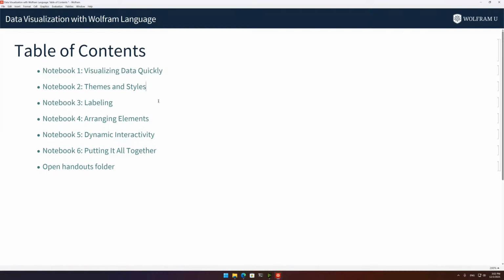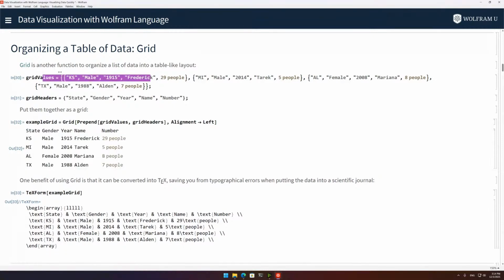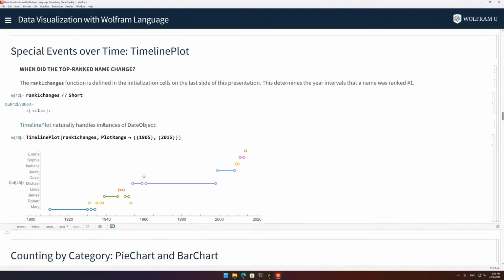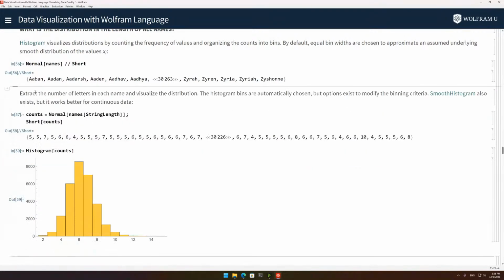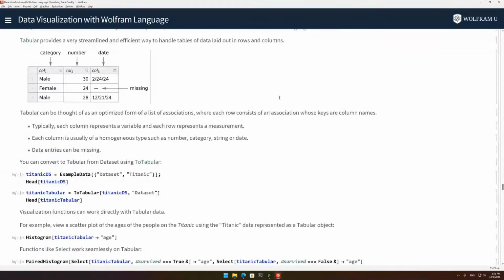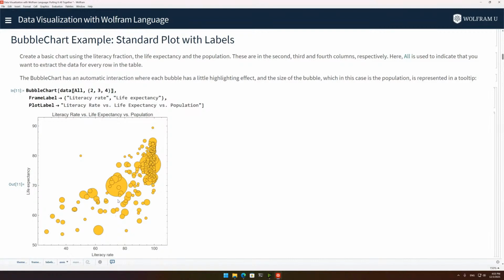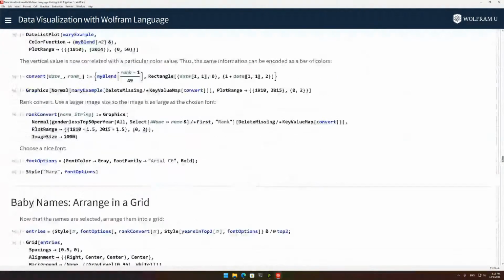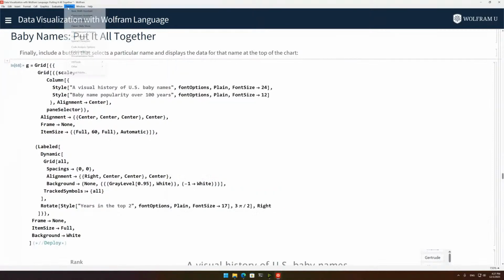High-Impact Data Visualization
With the use of a curated dataset from the Wolfram Data Repository, this course shows you how to quickly visualize different data structures and make your graphics ready to publish and share. Domain-specific functions, as well as general techniques, are shared to help you get the most out of your graphics. The course is intended for anyone who wants to learn more about data visualization using Wolfram Language.